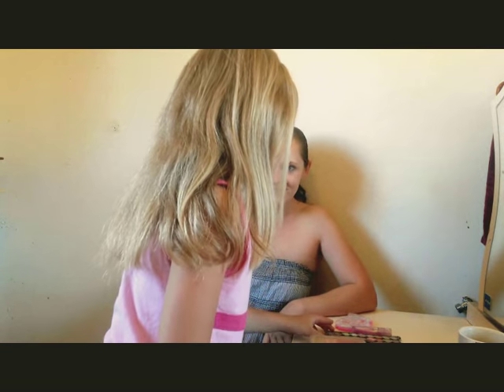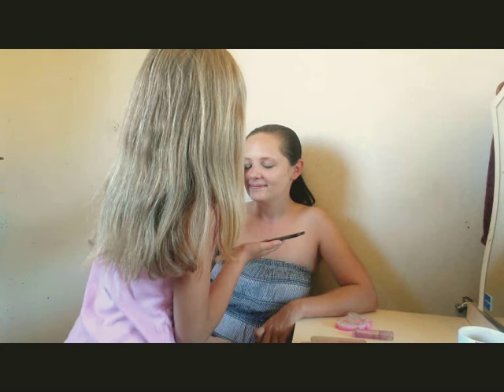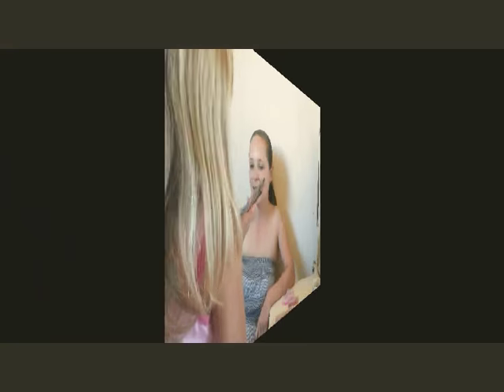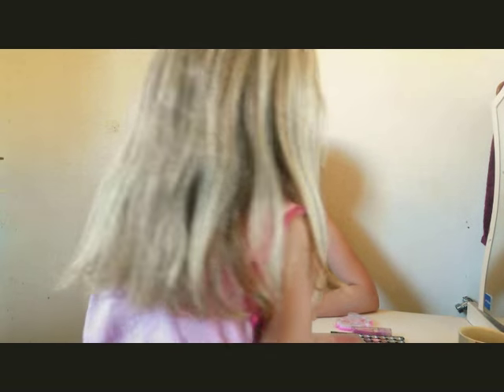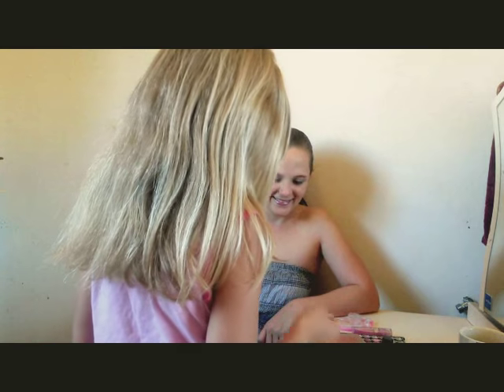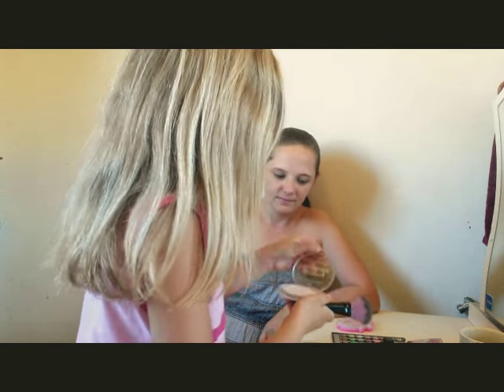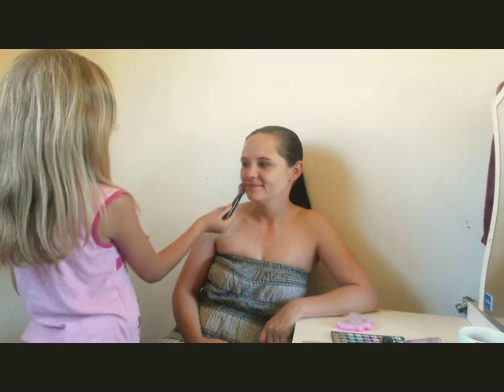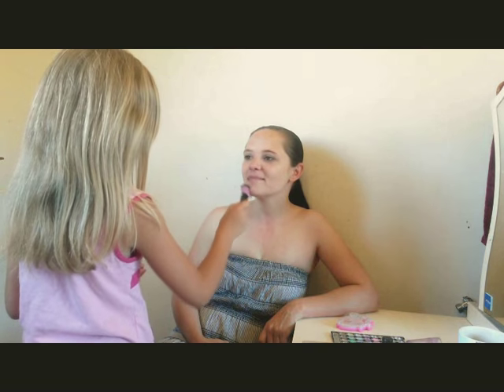Trying MAKE UP FOR KIDS done by a KID (Mommy & Daughter moment)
I let Catelynn (my daughter) do my make up using her make up to see if kids make up really does work and if it can be used as a substitute when my make up runs out, but it ended up being a lot of fun and it was awesome mommy and daughter time as well.

Be sure to watch my video Girl problems (its funny)